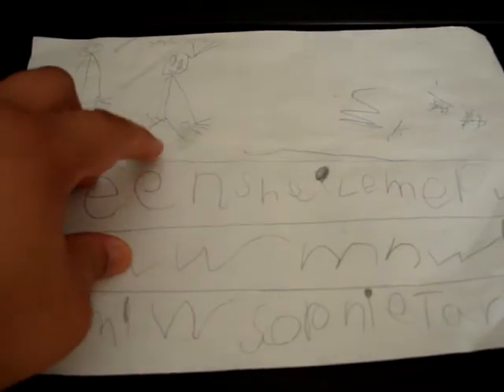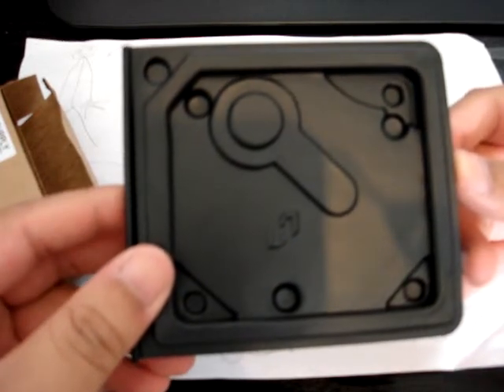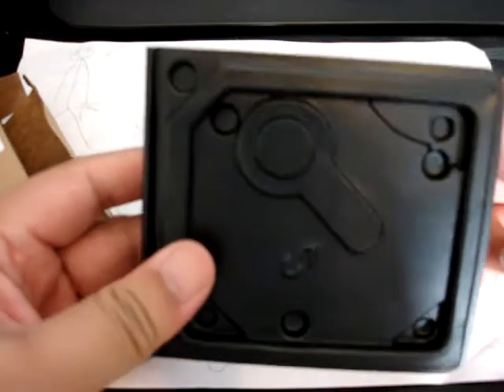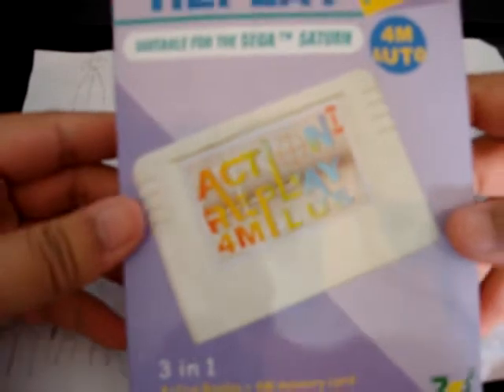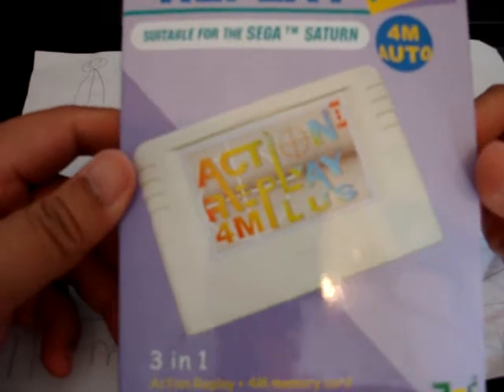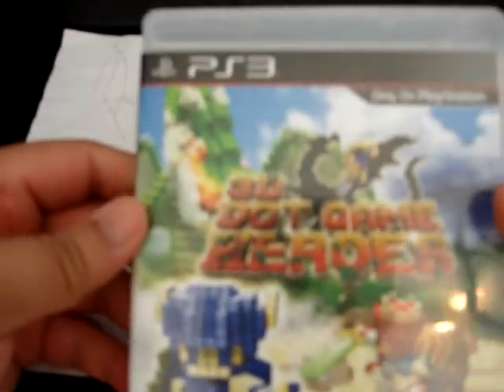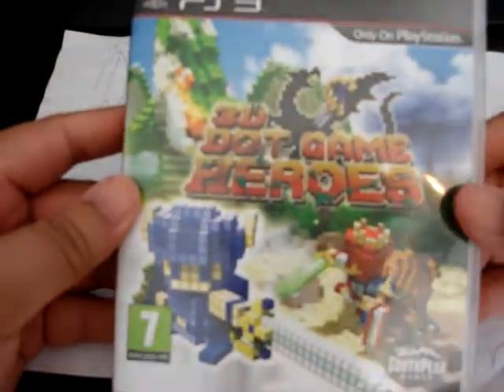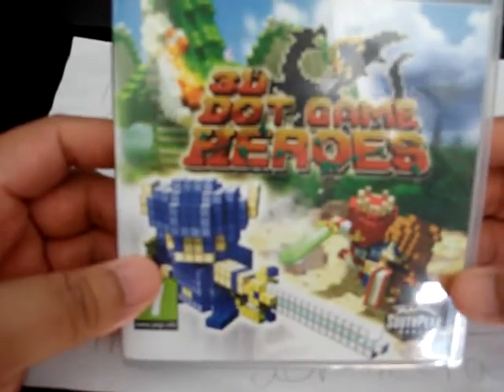Packages (15/07/2010)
Sorry about the fluttering sound in the vid. That's my fan turned on full blast right next to me. My room gets very hot!